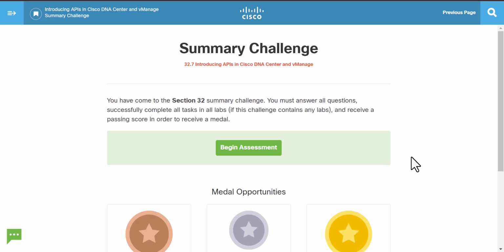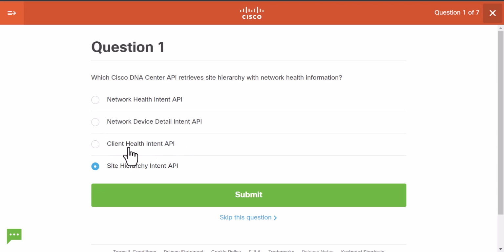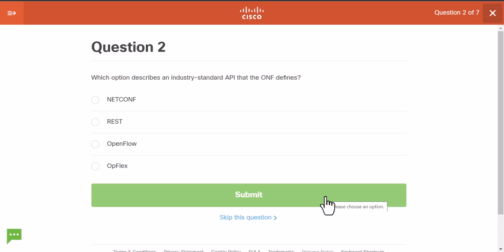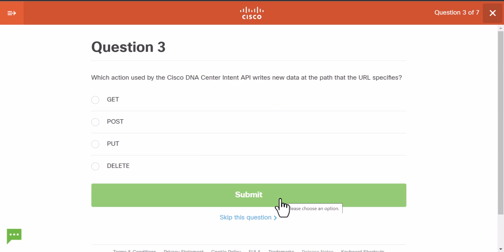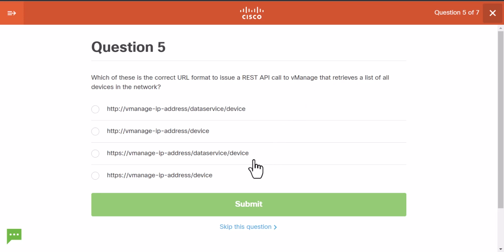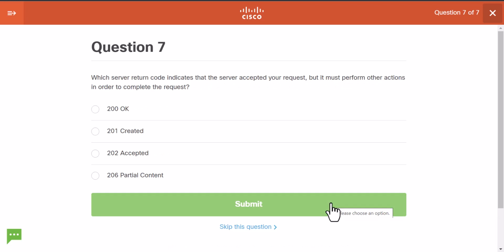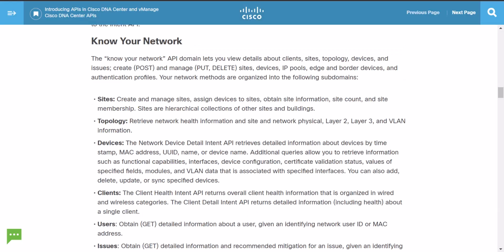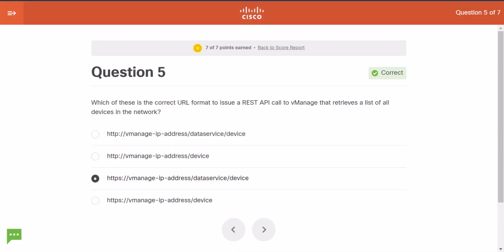CCNP ENCOR Section 32 Summary Challenge with explanation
Section 32: Introducing APIs in Cisco DNA Center and vManage